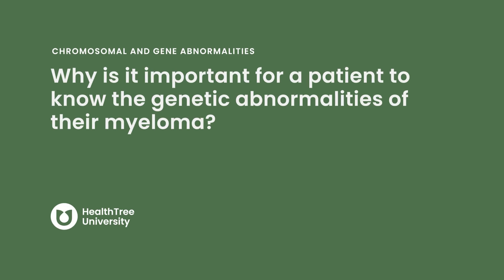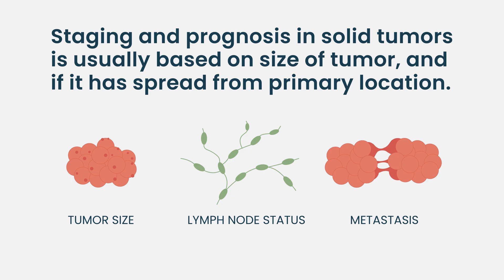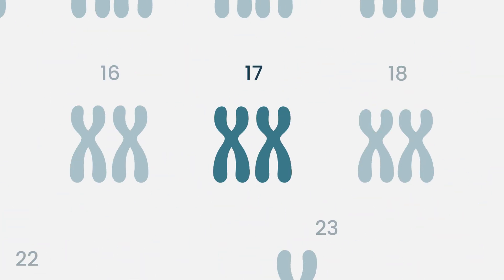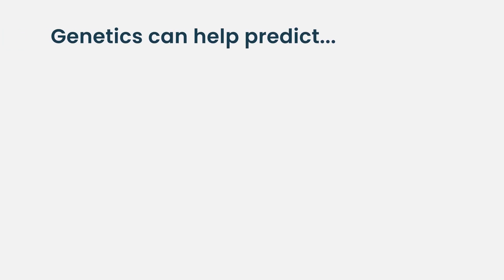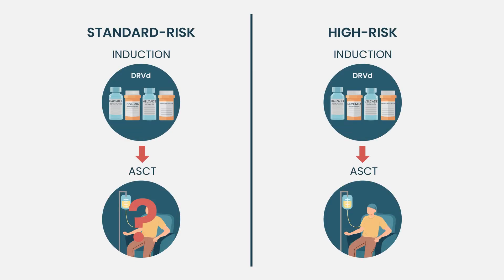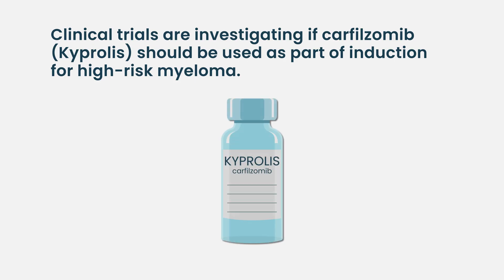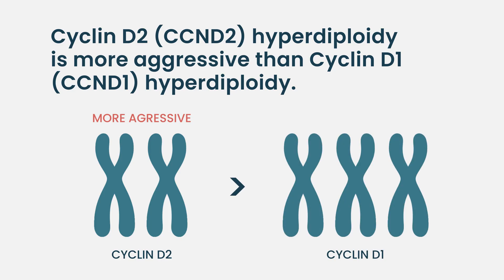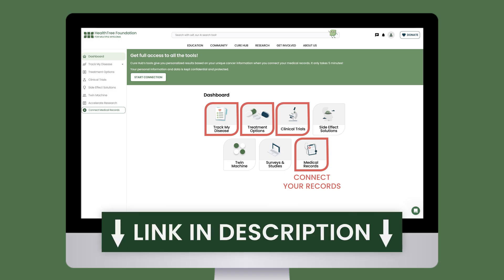Why Genetics Matter in Myeloma: Key Subgroups Explained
Why do genetics matter in multiple myeloma? In this video, we break down the key genetic subgroups of myeloma and explain how these differences impact risk, prognosis, and treatment options. Understanding genetic changes—such as translocations, deletions, and chromosomal abnormalities—helps doctors stratify patients into standard-risk or high-risk groups, guiding more precise and personalized care.

If you’re a patient, caregiver, or advocate, this video will help you better understand the role genetics play in myeloma and why knowing your subgroup is so important when discussing treatment decisions with your healthcare team.

0:00 Intro
0:07 Key Concept
0:17 Why is it important for a patient to know the genetic abnormalities of their myeloma?
8:51 What are the main genetic subgroups in myeloma?
10:14 Should patients know the type of myeloma they have? Where will they find this information?
11:12 Outro